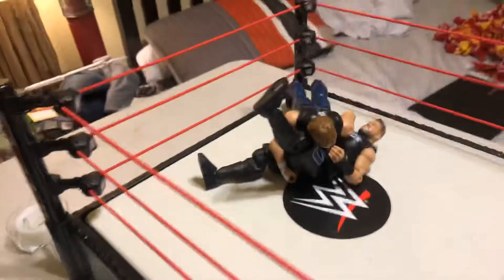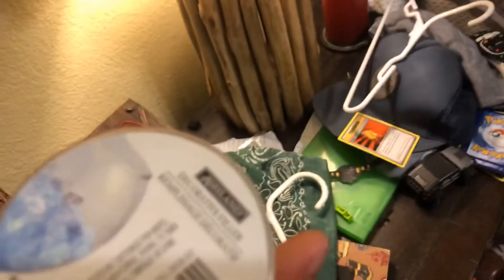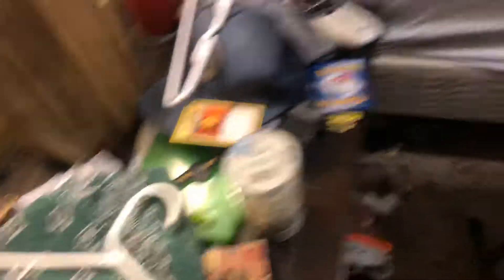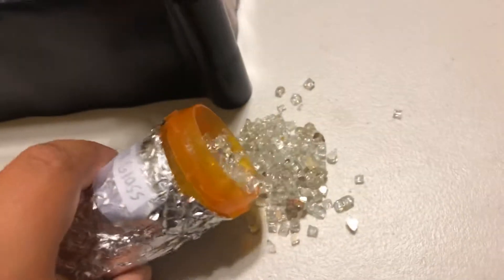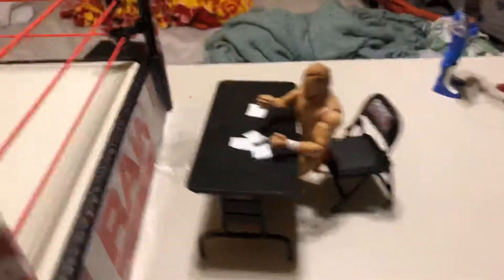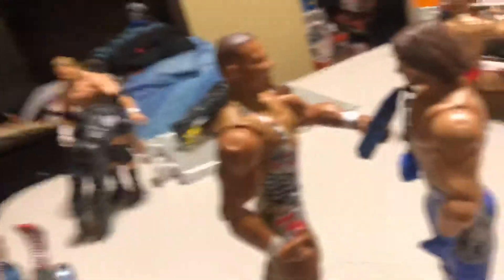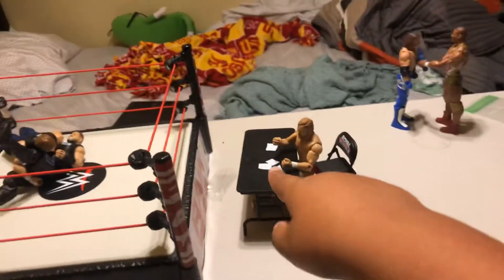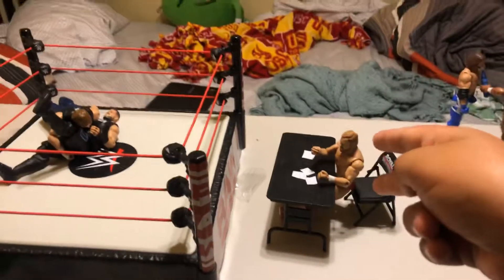My WWE Setup